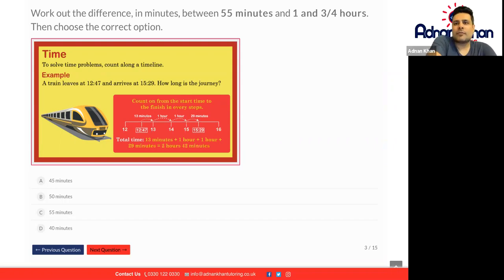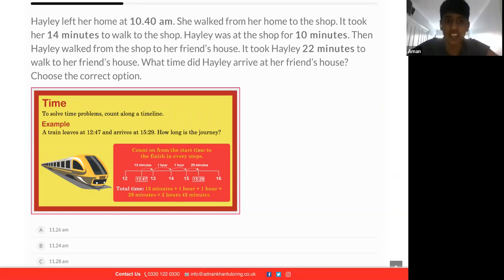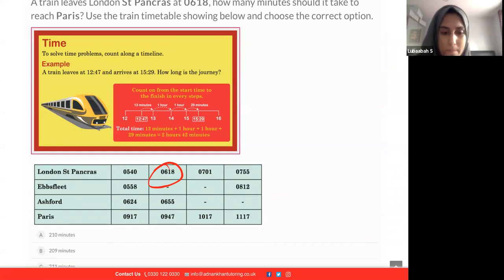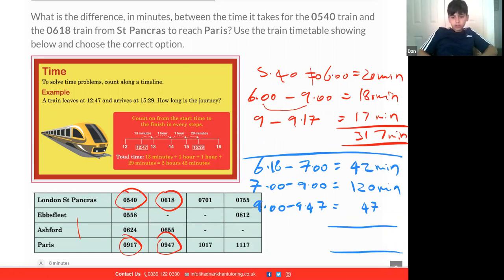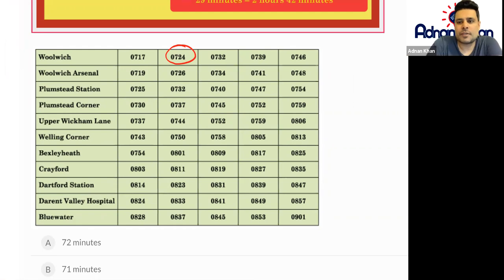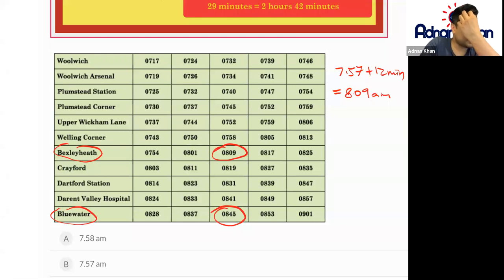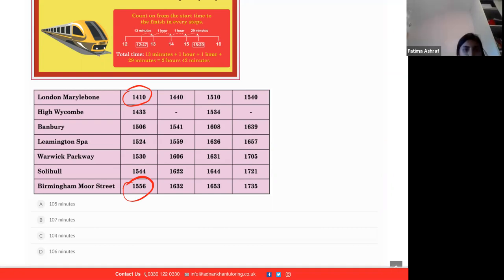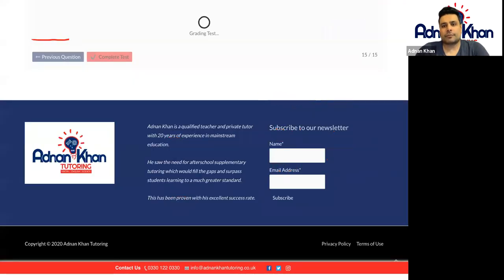GCSE Maths - Time Recorded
Is there a time difference between the two neighbouring cities? In this GCSE Maths video, we will help you to solve each question and explain them in detail.

Calculating time has a lot of applications in our daily life and to calculate time, the most convenient method is to count along a timeline. For example, to add 2 hours and 38 minutes to 5:44, you will first add the hours, i.e. 2+5=7. Now you have to add 38 minutes to 7:44, which becomes 8:22. In this GCSE Maths lesson, you will practice your previous concepts, learn about time word problems and calculate time more efficiently.

Enrol to take this test GCSE Maths to learn more about Time concept

Take this free GCSE Maths assessment right now to know about your Maths Strengths and Weakness:

Here is our complete GCSE Maths Playlist that covers the National Curriculum of the UK:

Our complete list of GCSE Maths lessons are shown below:

GCSE Year 10 Maths:

• Place Value
•  Rounding
•  Time
•  Negative Numbers
•  Powers and Square Roots
•  Pictograms
•  Bar Charts
•  Factors, Multiples and Primes
•  Powers, Roots and BIDMAS
•  Coordinates
•  Calculation Problems
•  Systematic Listing
•  Using a Calculator
•   Writing, Simplifying and Ordering
•  Fractions
•  Mean, Median, Mode & Range
•  Algebra: Collecting Like Terms
•  Substitutions
•  Reflections
•  Rotations
•  Enlargements
•  Translations
•  Mixed Transformations
•  Straight Line Graphs
•  Areas of Compound Shapes
•  Solving Equations
•  Frequency Trees

GCSE Year 11 Maths:

• Error Intervals
•  Fractions
•  Simplifying Ratio
•  Sharing Ratio
•  Estimation
•  Percentages
•  Proportions
•  Percent Change
•  Exchange Rates
•  Substitutions
•  Units and Conversions
•  Reflections
•  Rotations
•  Enlargements
•  Translations
•  Mixed Transformations
•  Straight Line Graphs
•  Solving Equations
•  Frequency Trees